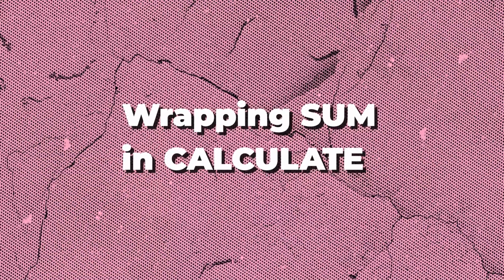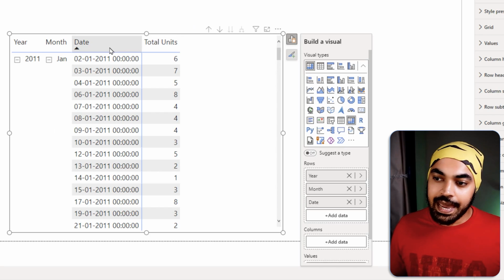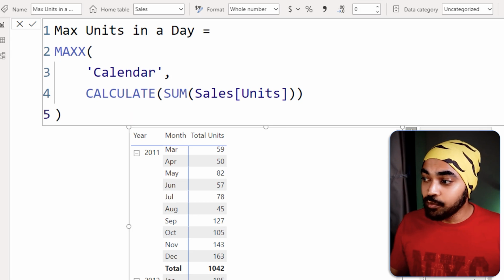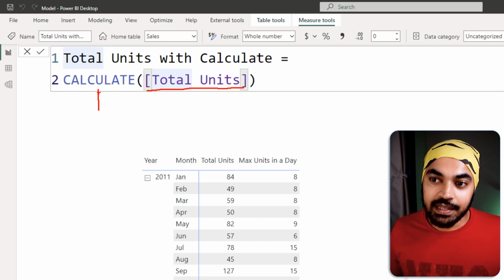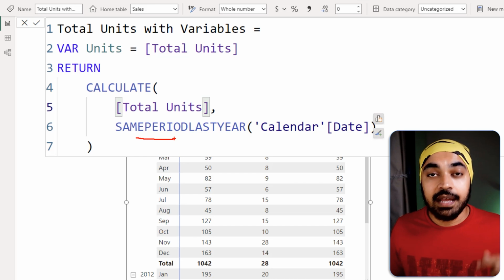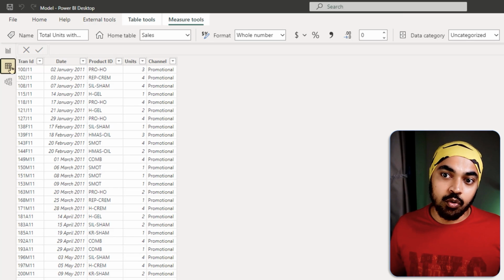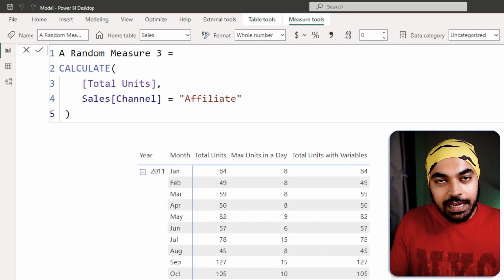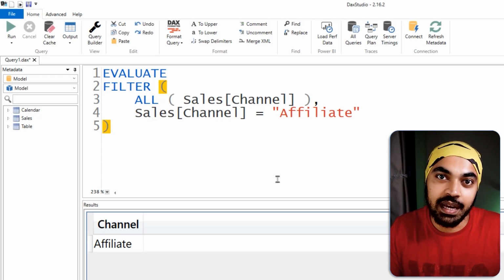Don't make these CALCULATE Function Mistakes! ⚠️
In this video, we will know about 4 common mistakes with CALCULATE Function and how to fix them!

ONLINE COURSES
✔️ Mastering DAX in Power BI -